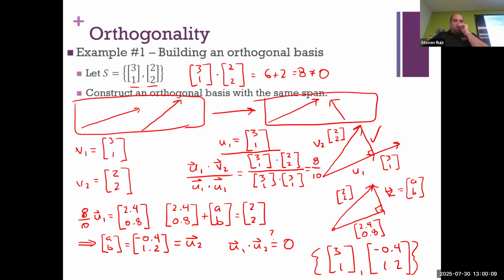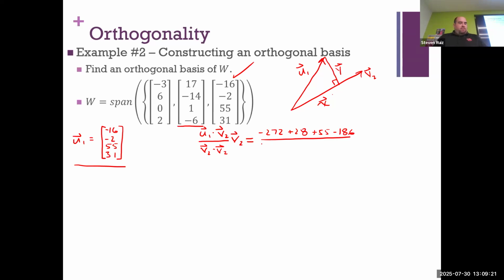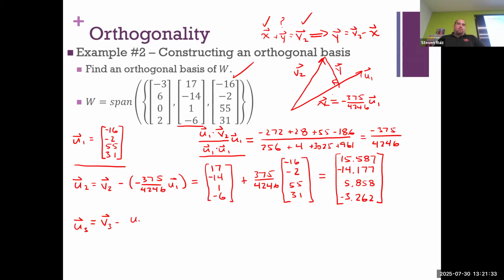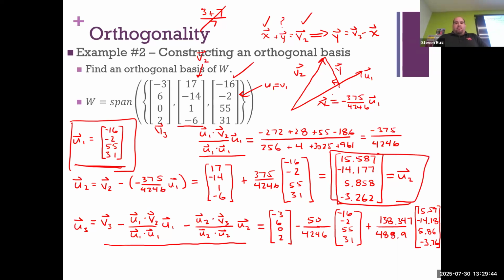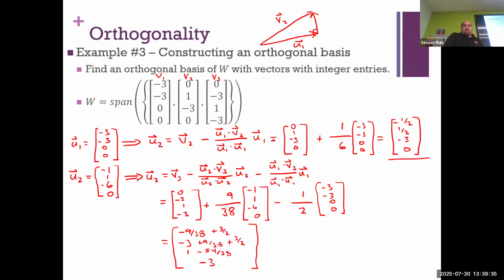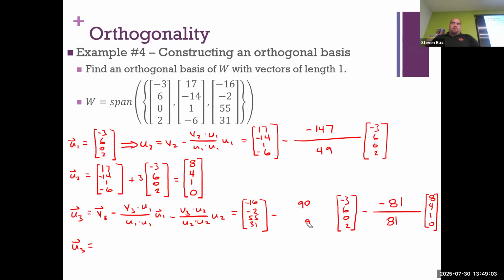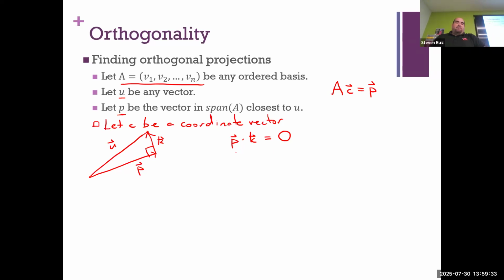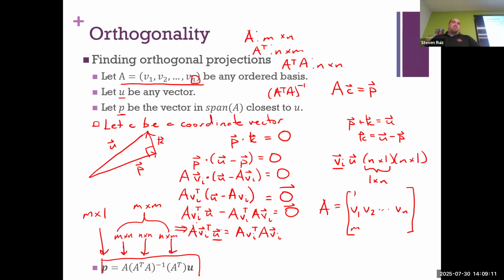MAT 242 - Summer 2025 - July 30, 2025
0:00:00 - Section 6.2: Gram-Schmidt and Normalization
0:54:40 - Section 6.3: Orthogonal Projection and Closest Vectors